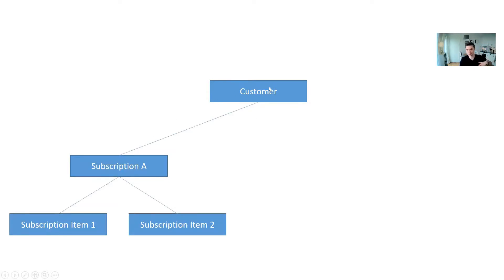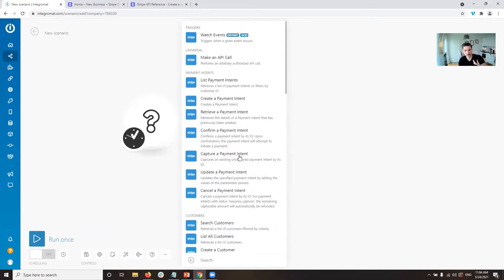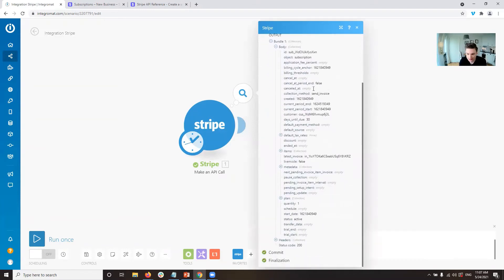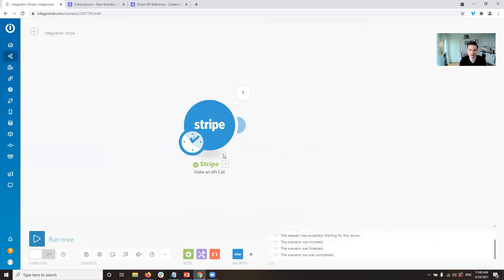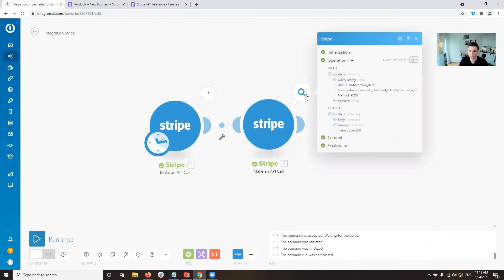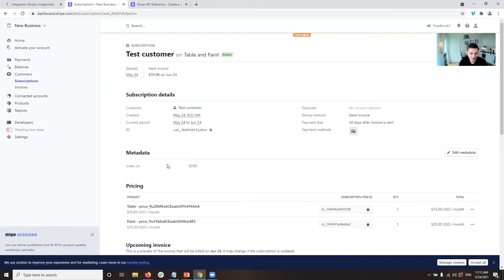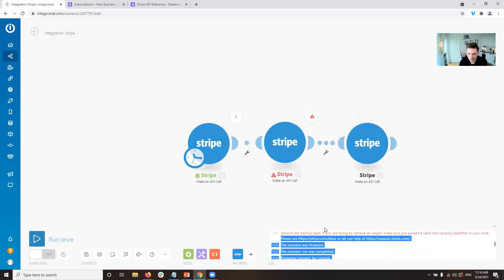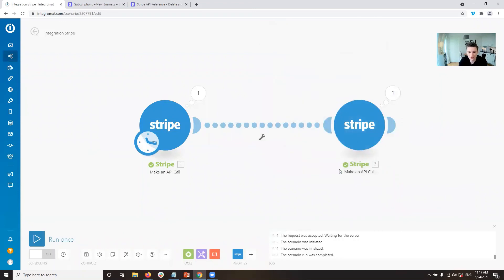How to UPDATE a Stripe subscription in Integromat using the STRIPE API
Here's how to update a customers subscription, changing their subscription items, using the "Make an API Call" Module in Integromat.

If you have any other questions you want to get answered - post them in the comments.